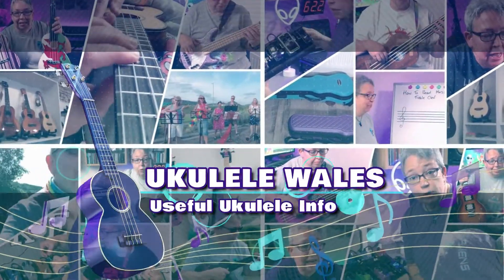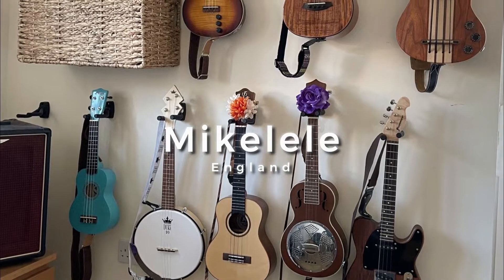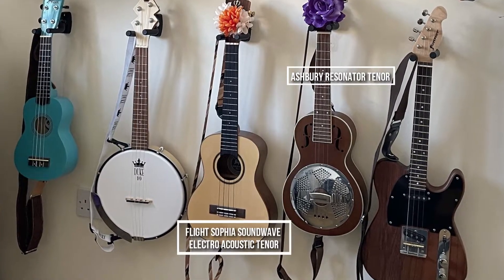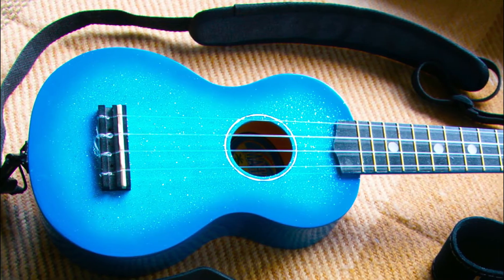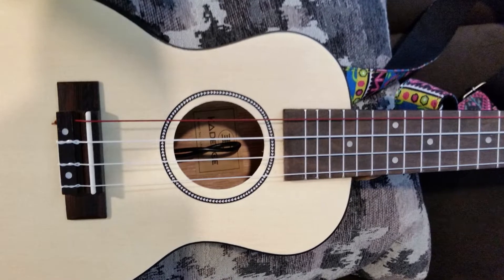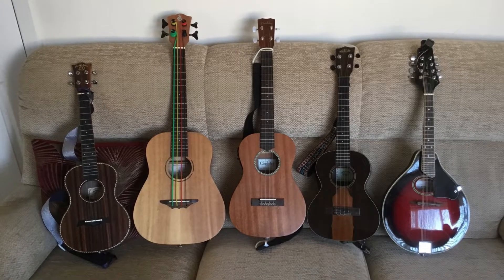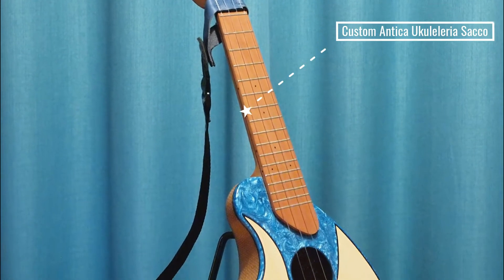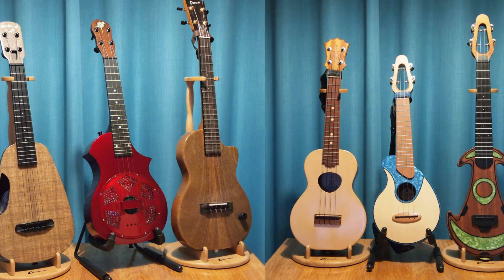Show Us Your Ukes & Ukulele Collections - Episode 1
After much planning, here is the first episode of "Show Us Your Ukes". Featuring ukuleles and ukulele collections from all over the world. If you enjoy looking at ukuleles, want to feel better about your own UAS or want to show the world your ukuleles and favourite ukes you have found the right place.

Apologies - Rob's favourite ukulele is the Beltona Blue Uke #2, not the Blackbird Clara Ukulele as I state in the video!

Show Us Your Ukes Or Ukulele Collections - Episode 1:
00:00 Intro to "Show Us Your Ukes - Episode 1"
01:30 Mikelele's Ukulele Collection
03:16 Olli's Ukulele Collection
05:00 Stanley's Ukulele Collection
06:43 Alan's Ukulele Collection
07:58 Rob & Diane's Ukulele Collection
09:48 Did you enjoy and do you want to enter "Show Us Your Ukes"?

Ukuleles and equipment featured in this video
Mikelele:
Kala Journeyman U-Bass
Baton Rouge Electro Acoustic 8 String Tenor Ukulele
Baton Rouge 6 String Tenor Ukulele
Tiger Soprano Ukuleles
Clearwater Semi Solid Electric Tenor Ukulele
Flight Phantom Electro Acoustic Tenor Ukulele
Mahalo Solid Bass Ukulele
Duke 10 Electro Acoustic Banjolele
Flight Sophia Soundwave Electro Acoustic Tenor Ukulele
Ashbury Resonator Tenor Ukulele
Fanner Pixelator Solid Electric Tenor Ukulele

Olli:
Mahalo Y2K Soprano Ukulele
Harley Benton DC-Ukulele CH Electric Ukulele
Harley Benton 15GXD JamBox amp

Stanley:
Vorson Les Paul Electric Ukulele
Vorson Telecaster Electric Ukulele
Enya Nova U Concert Ukulele Electric Enya Nova U/BK EQ
Kala Tenor "Traveler" Ukulele
Kmise Banjolele
Kadence Electro Acoustics High & Low G Ukuleles
Aklot 8-String Ukulele Mahogany
Vox 10w Amp

Alan:
Snail Ebony Tenor Ukulele
Harley Benton Bass Ukulele
Kala Ziricote Tenor Ukulele
Cordoba Mahogany Baritone Ukulele

Rob & Diane:
Custom Antica Ukeleleria Sacco Ukulele
Ko’aloha Opio Concert Ukulele
Antica Ukeleleria UFOS Ukulele
Blackbird Clara Ukulele
Beltona Blue Uke #2 (Rob's Favourite Ukulele)
Pono TEM Chambered Electro Ukulele